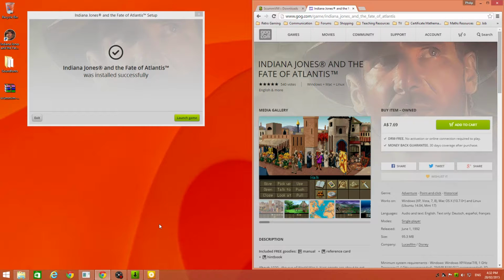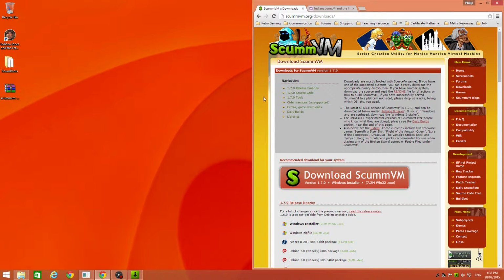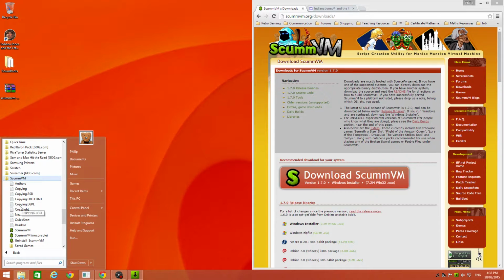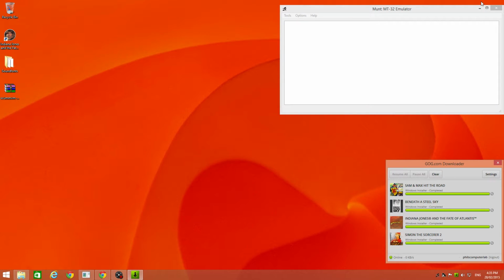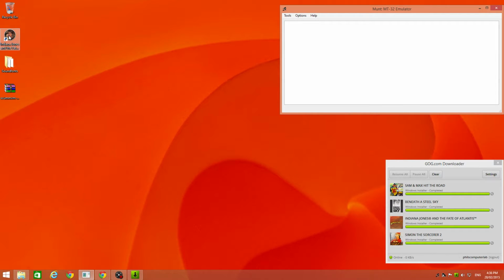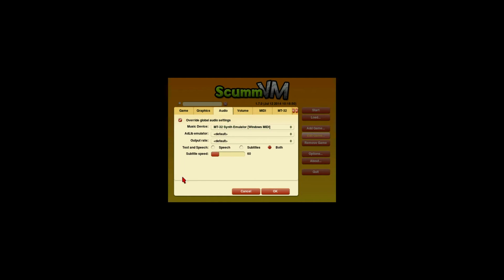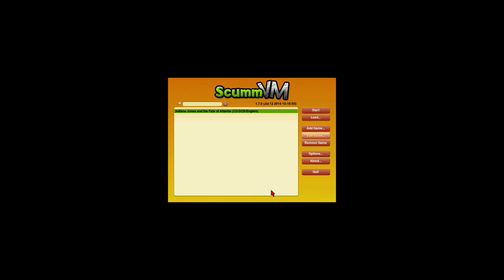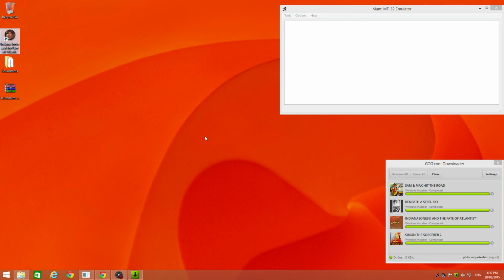Indiana Jones and the Fate of Atlantis GOG.com Tweak Guide